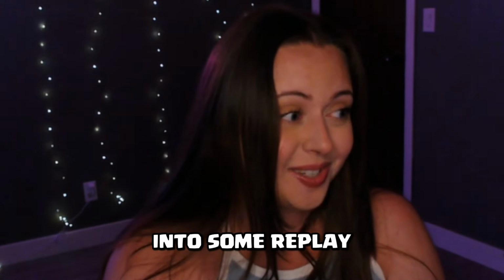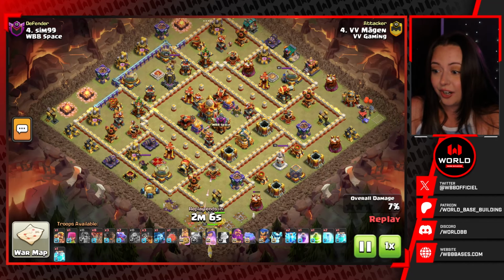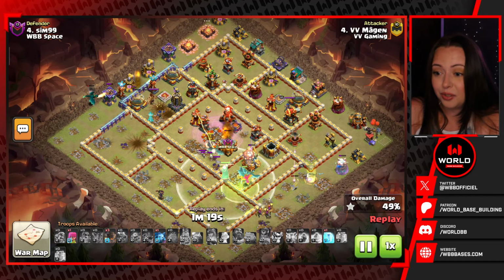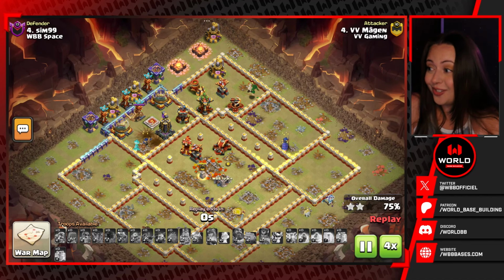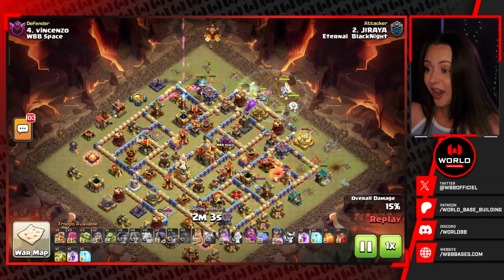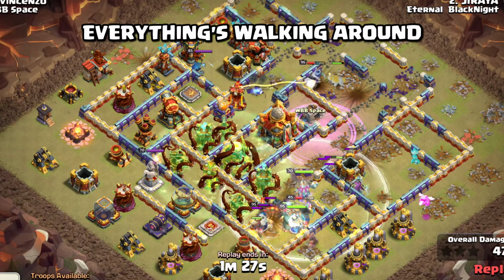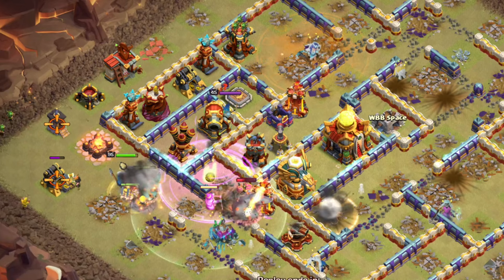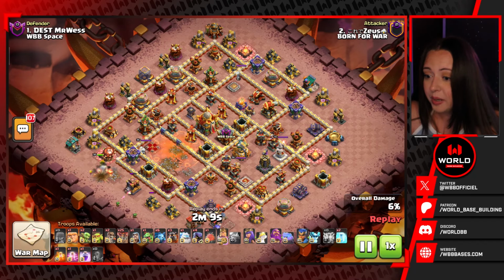The 3 Most IMPRESSIVE TH16 War Bases In Clash Of Clans & Onestars (!) + Base Link & Proof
3 Bases that performed VERY well for our WBB Space team ! They can be used in War and Cwl at TH16 against rootriders and air spam.

► More Free Bases?

▷ WBB is a professional basebuilding service in Clash Of Clans which aims to help players with the defensive aspect of the game. Our bases are custom-made according to your wishes and needs by professional builders. We do not necessarily hire them for their famous name or the team they represent but for the true quality of their work. We also offer coaching and a graphic design service.